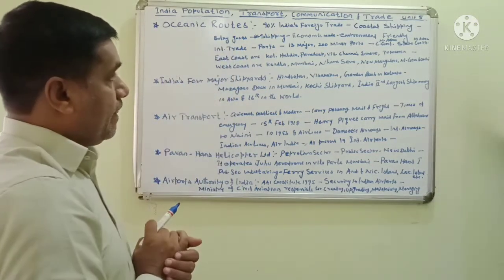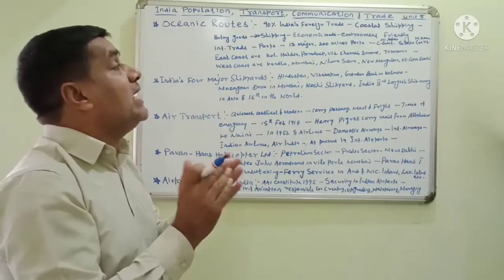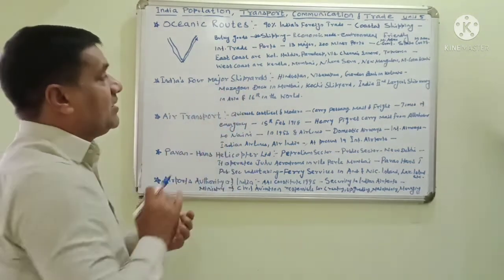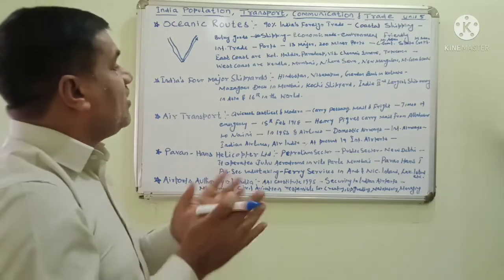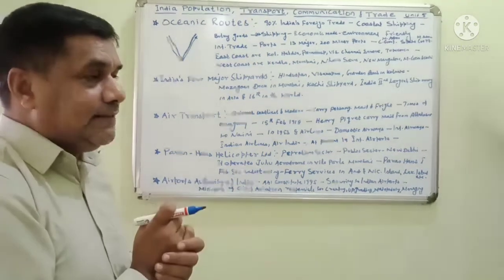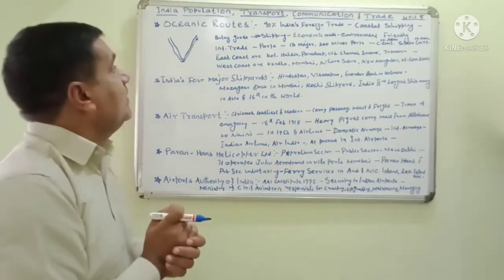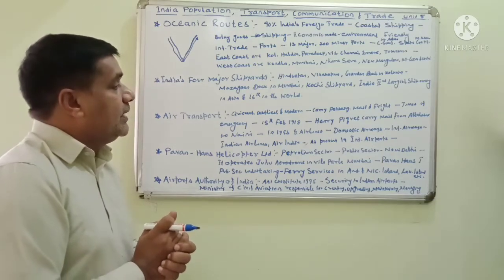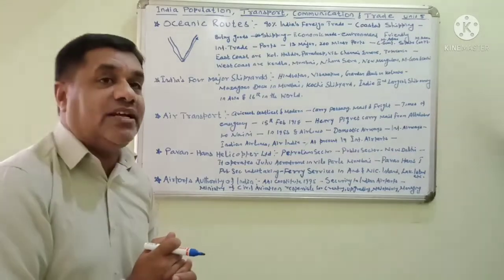CLASS 10/GEOGRAPHY UNIT - 5 TOPIC: INDIA POPULATION,TRANSPORT, COMMUNICATION AND TRADE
PART - VI
GEOGRAPHY
UNIT - 5
TOPIC: INDIA POPULATION,TRANSPORT, COMMUNICATION AND TRADE